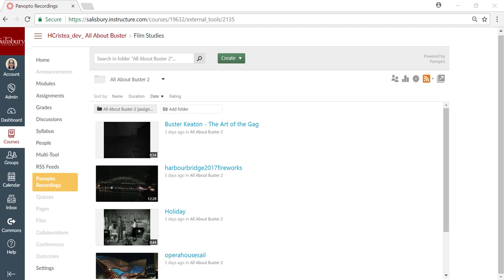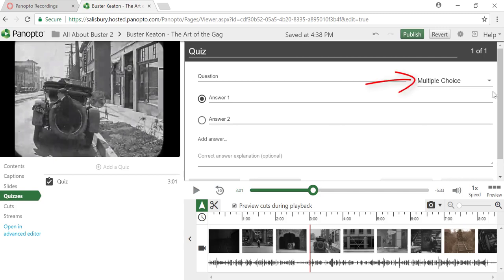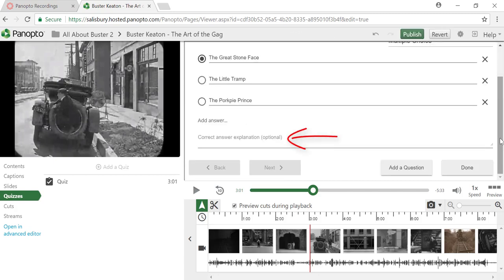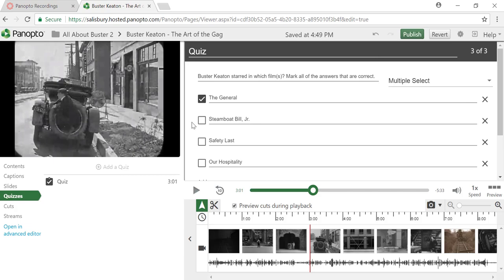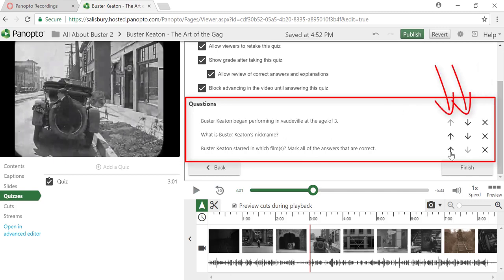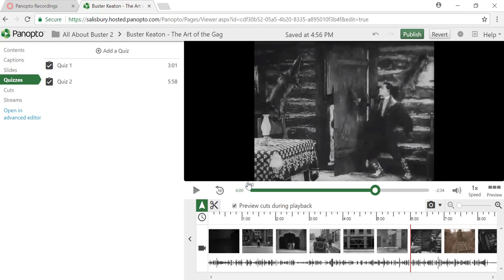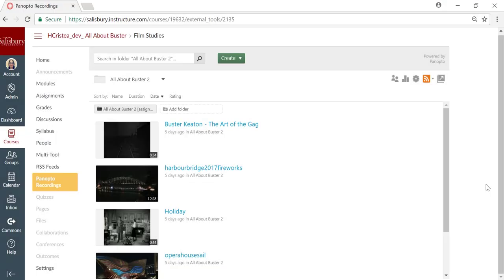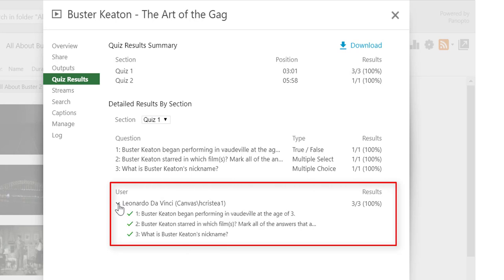Adding Quiz Questions to Videos in Panopto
This Tip of the Week looks at how to add quiz questions to videos in Panopto.